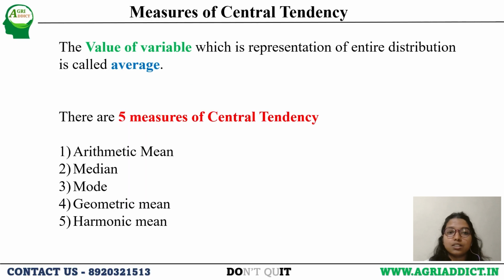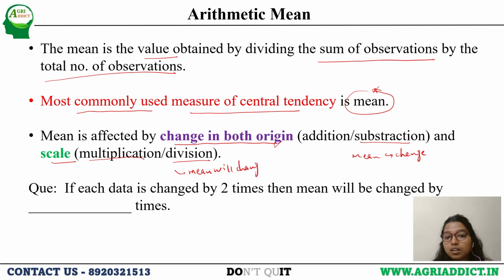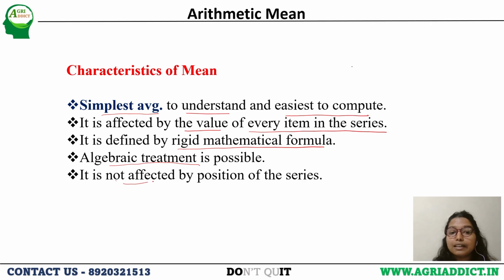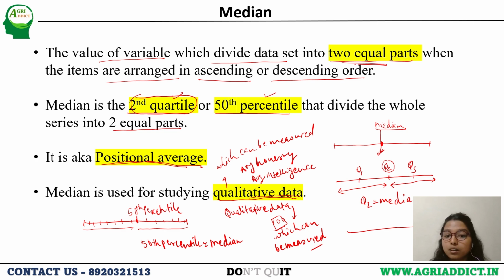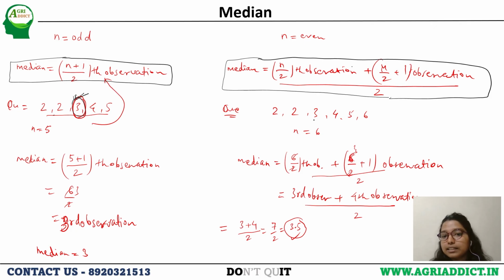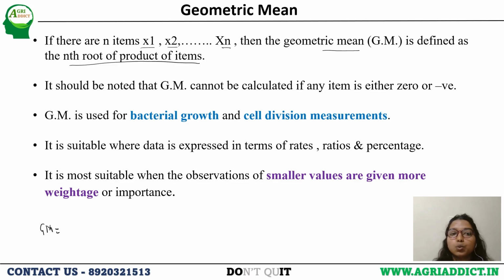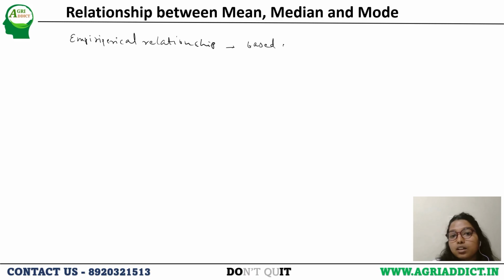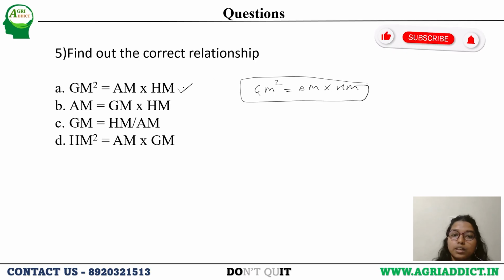Measures of Central Tendency by Sakhi Ma'am | Statistics Lecture Series | All India Rank - 12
In this comprehensive session on Measures of Central Tendency, we break down essential statistical tools like mean, median, mode, geometric mean, and harmonic mean, with detailed explanations and question-solving practice to strengthen your understanding. This video is highly recommended for students preparing for agriculture exams like CUET, ICAR, and state-level agricultural competitive exams. Whether you're trying to grasp the relationship between mean, median, and mode, or just want to master the basics of data interpretation, this video has you covered.

⏱️ Timestamps
0:00 - Introduction
0:39 - Measure of Central Tendency [measure of central tendency in agriculture statistics]
1:25 - Characteristics of an Ideal Central Tendency [ideal central tendency characteristics]
4:35 - Arithmetic Mean [arithmetic mean explained]
5:55 - Question Practice - Arithmetic Mean [practice questions on mean]
9:38 - Characteristics of Mean [mean properties and uses]
11:04 - Median [median explained with examples]
15:50 - Question Practice - Median [median practice problems]
20:55 - Mode [mode in statistics]
23:50 - Question Practice - Mode [mode-based questions]
25:06 - Geometric Mean [geometric mean in agriculture]
27:53 - Harmonic Mean [harmonic mean concept]
29:01 - Two Relationships Between Measures of Central Tendency [relationship between mean, median, mode]
30:23 - Relationship among Mean, Median, Mode [statistical relationship mean median mode]
34:02 - Question Practice - Mixed [mixed practice on central tendency]
35:40 - Thank You for Watching

This session covers all major [measures of central tendency in agriculture statistics] including [arithmetic mean explained], [median explained with examples], and [mode in statistics], along with advanced tools like [geometric mean in agriculture] and [harmonic mean concept]. We also dive into the [relationship between mean, median, and mode], an important topic for data analysis in competitive exams. For those looking to solidify their skills, this video includes multiple [practice questions on mean], [median practice problems], and [mode-based questions]. It also emphasizes the [ideal central tendency characteristics] needed for accurate data interpretation.

If you're preparing for CUET2025, ICARExam, or any AgricultureCompetitiveExams, this video is a must-watch. Strengthen your statistics with this CentralTendencyTutorial which includes MeanMedianMode concepts explained in detail. You’ll find plenty of AgricultureStudy content and QuestionPractice segments to enhance your understanding. Don’t miss out on mastering GeometricMean, HarmonicMean, and StatisticalRelationships through this in-depth lecture. Ideal for students of AgriAddict and those aiming to crack top exams in the field.